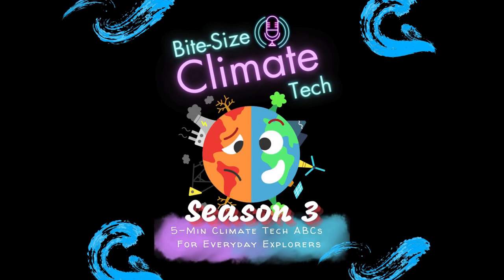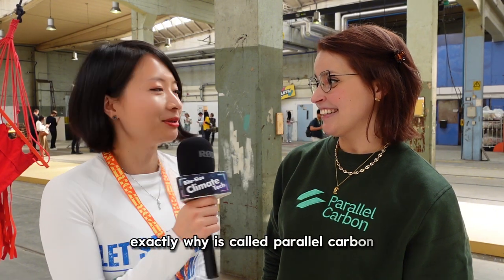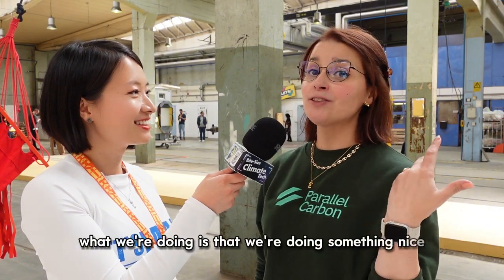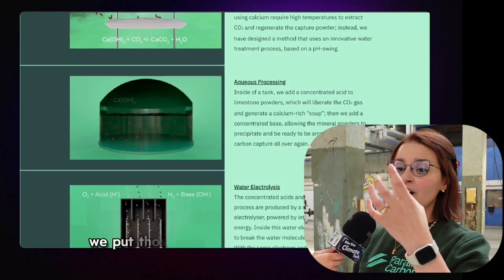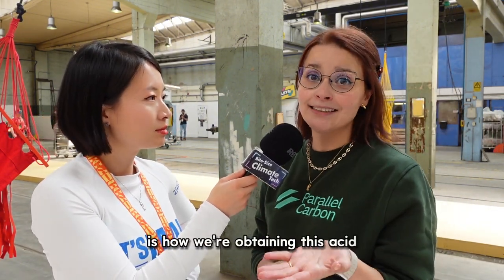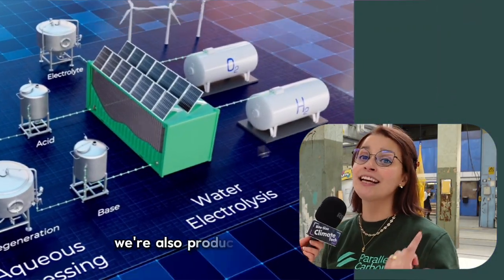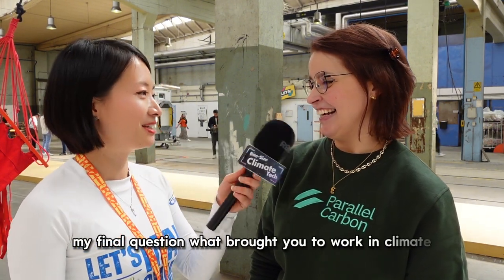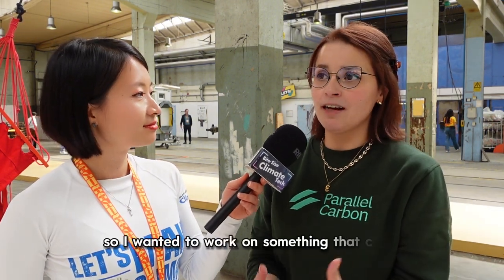Parallel Carbon’s pH Swing: Producing Clean Hydrogen and Removing CO₂ CTO Explained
In this episode of Bite-Size Climate Tech, I sit down with the co-founder and CTO of Parallel Carbon to dive into their innovative pH swing technology. Learn how this process captures CO₂ from seawater while simultaneously producing clean hydrogen, creating a sustainable solution for decarbonizing industries. 🌍⚡️

We discuss how the pH swing works by acidifying and then neutralizing seawater to absorb CO₂ and release it back for capture. This method not only helps in removing carbon but also generates hydrogen, a crucial element in clean energy production.

Your support means the world to us as we continue our journey to bring positive changes through climate technology.
Bite-Size Climate Tech is your go-to source for easy-to-digest content on the latest and most cutting-edge climate technology and topics of the day.
With each episode, we'll take a deep dive into intriguing subjects within the climate tech space, offering you just enough understanding to pique your interest. The goal is about sparking conversations, making climate tech cool and a go-to topic for anyone and everyone.